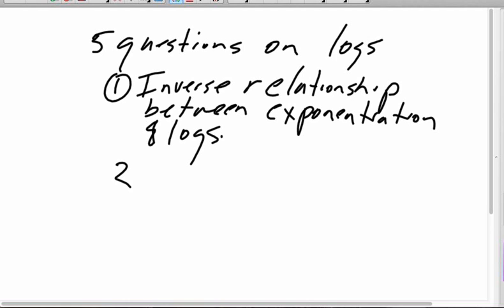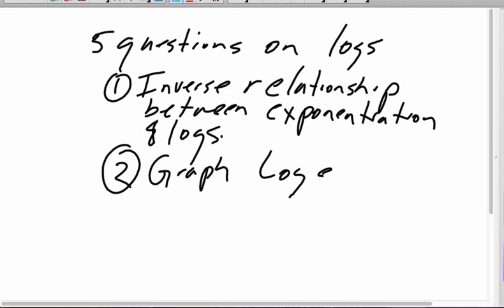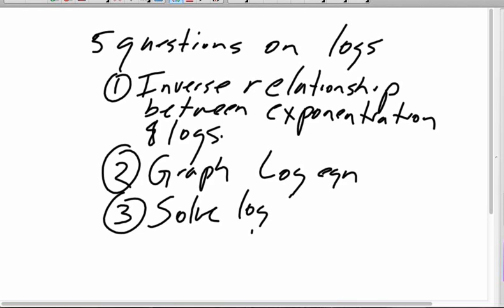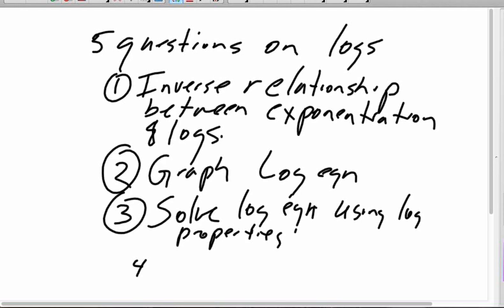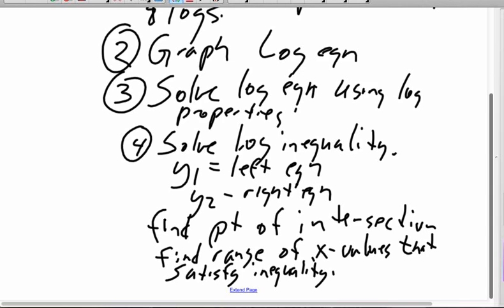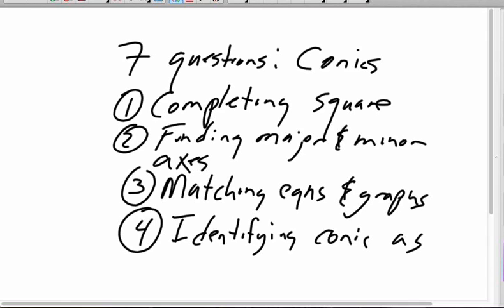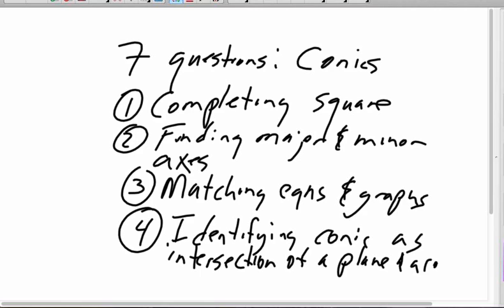Algebra 2: Fifth Six Weeks Topics